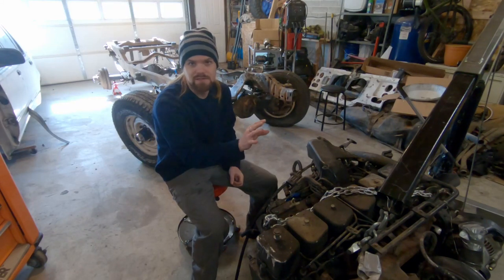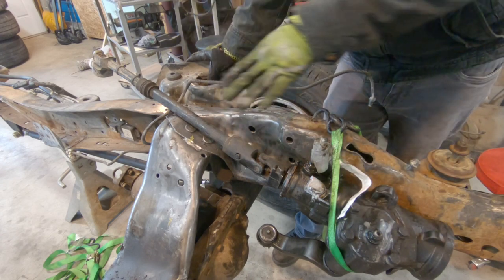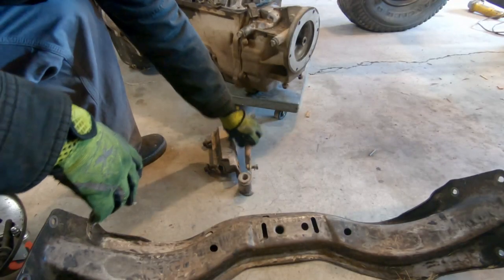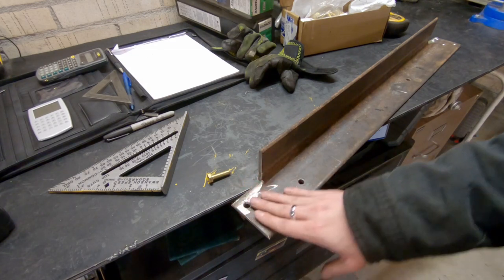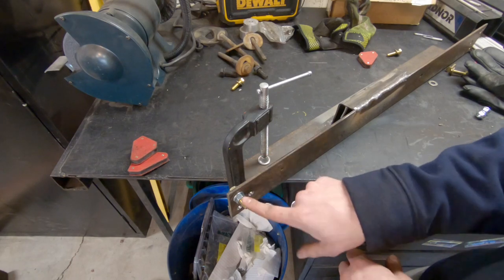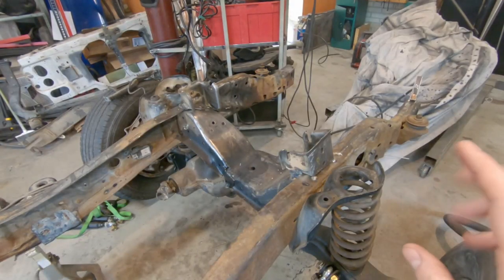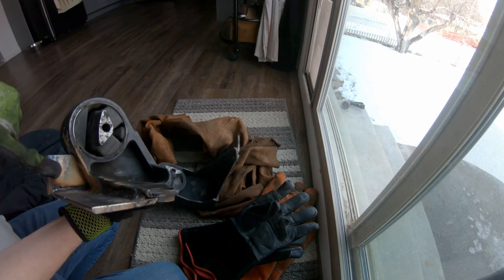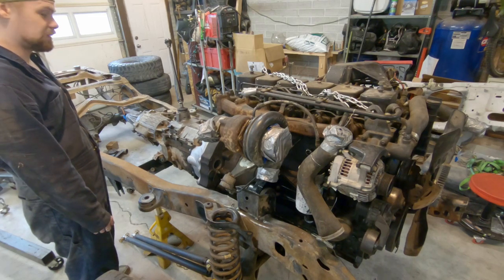Let's Learn to Swap an Engine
In this episode I make the engine and transmission moutns for my diesel swap. I had to build custom engine mounts, a custom transmission mounts, as well as welding new motor mounts to the chassis.

Chapters:
0:00 How to Position Motor Mounts
4:42 Fabricating Chassis Mounts
07:00 Transmission Mount
19:58 Motor Mounts
26:53 Finished Product

Amazon Links!
Angle Grinder
Cutoff Wheels
Abrasive Cutoff Saw
AC/DC Tig/Stick Welder